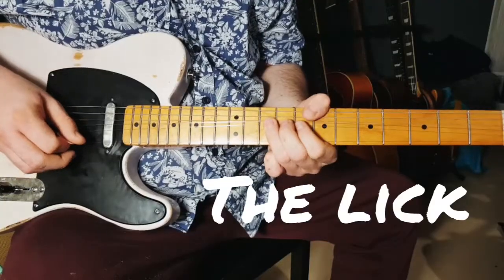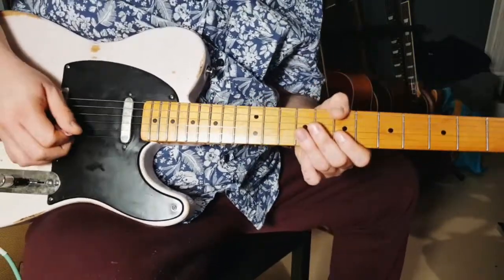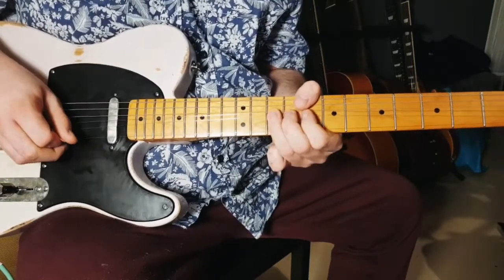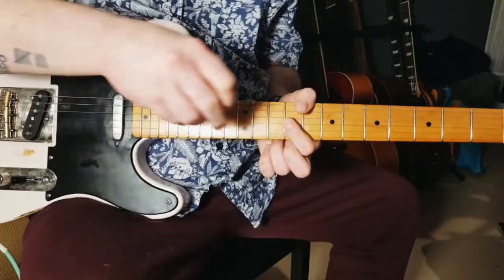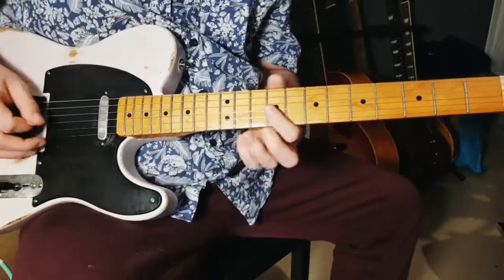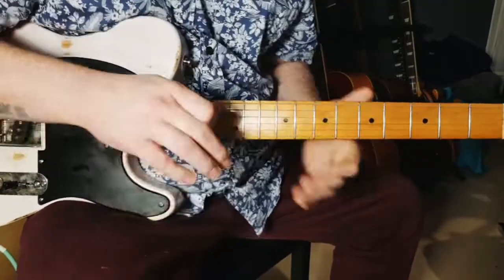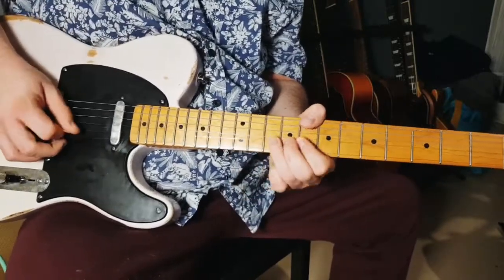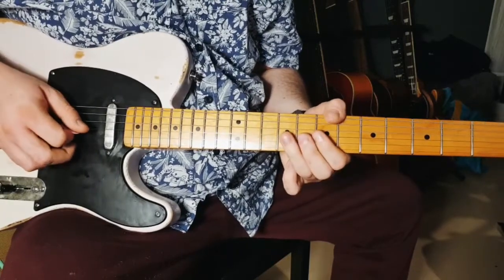SRV Lick Lesson No.1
Whats up!

Today I wanna start a new series. SRV Lick lessons. Lets start with video no.1

If you wanna check me out on Insta: @rudemooddudehamburg

2020 Equipement:

Fender 50s Lacquer Stratocaster
Fender Squier CV 50s Telecaster
Epiphone G-400 WB modded
Epiphone Standard Les Paul

Fender Blues Junior 3
Fender Mustang 1
Blackstar Fly 3 Mini

Fender Coil Cable

Daddario Strings (electric guitar)
09-42 or 10-46 depends

Pleks
Ibanez Steve Vai Signature (violett)